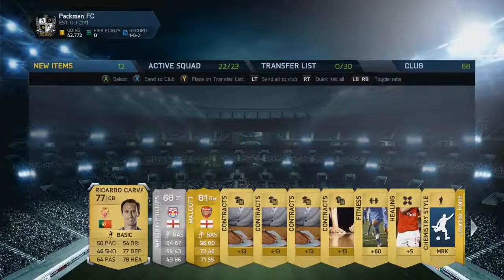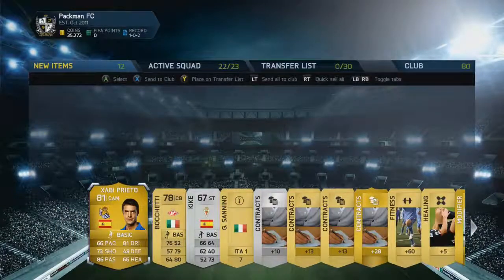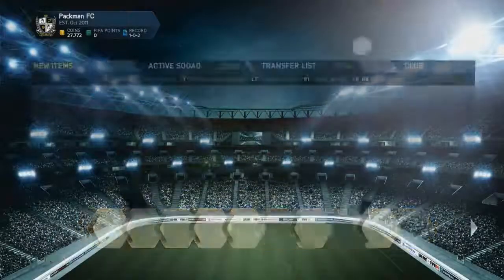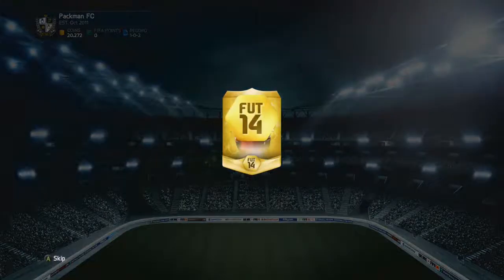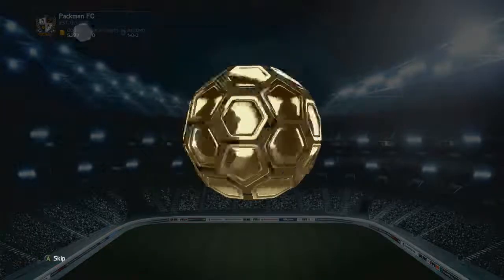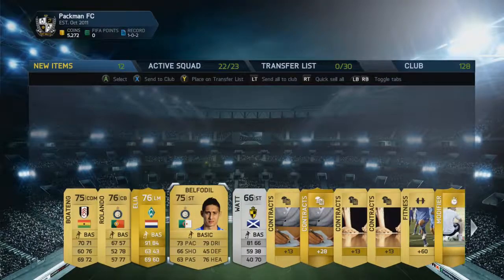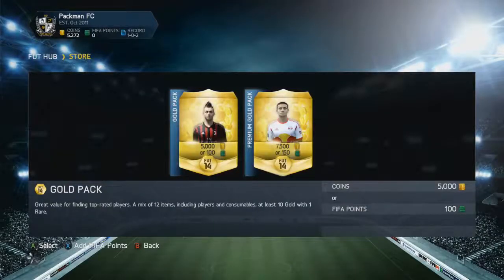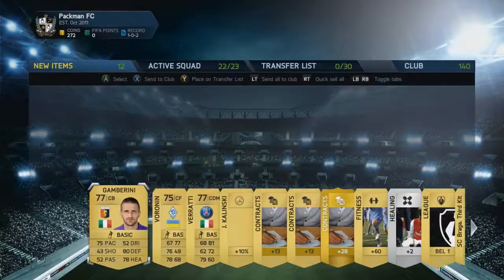Xbox One FIFA 14 UT | Pack Only RTG Ep3 - GOLD EDITION!!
NEW SCHEDULE AS OF 28/10/13
Mon - Career Mode
Tue - Career Mode
Wed - Packman
Thurs - Career Mode
Fri - Career Mode
Sat - Packman
Sun - Squad Builder/ Non RTG UT Video